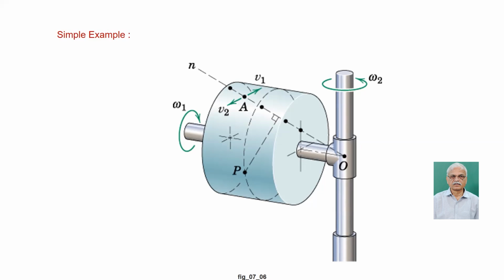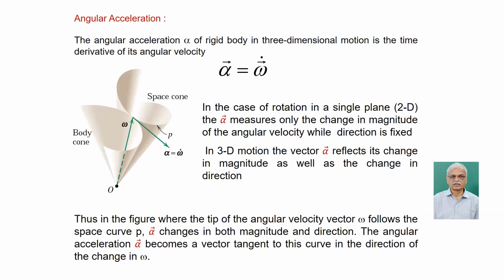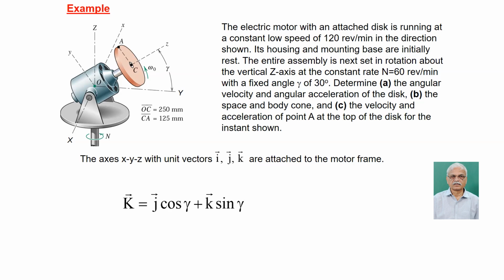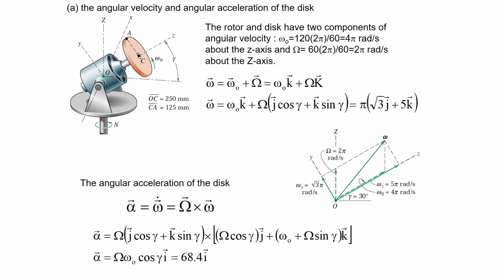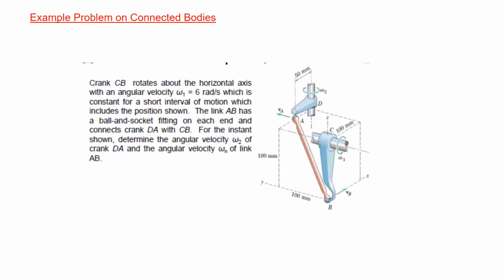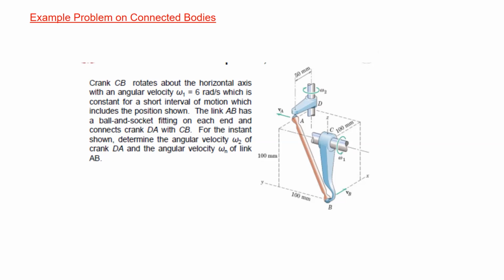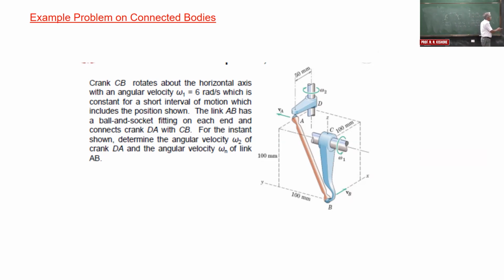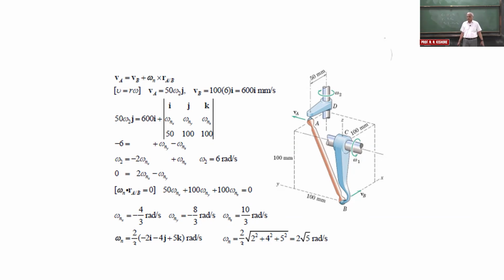Lec37: Dynamic of 3-D Rigid Body - Simple Motion